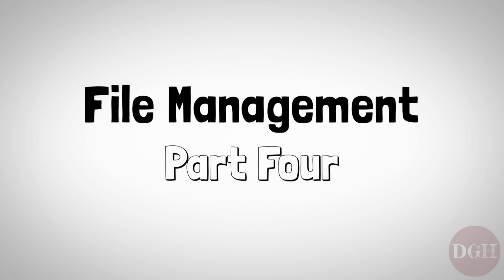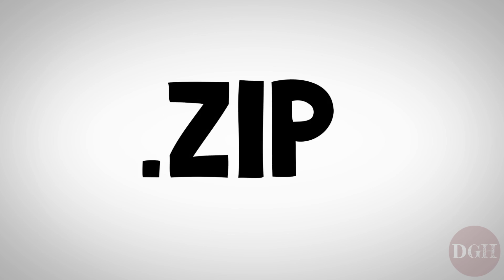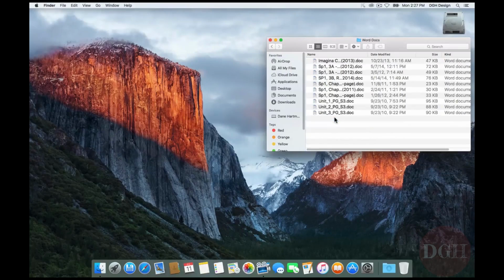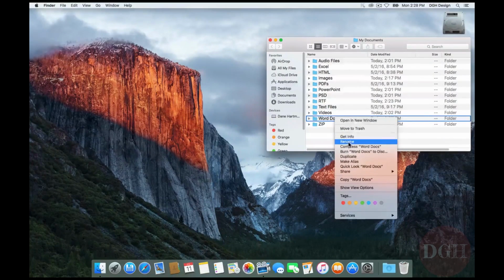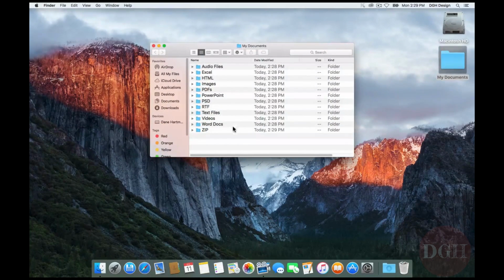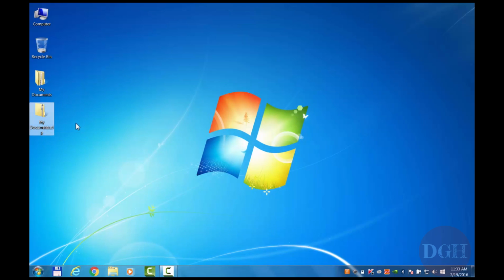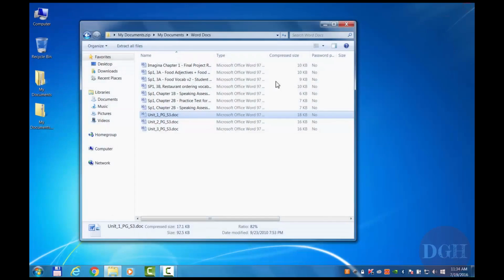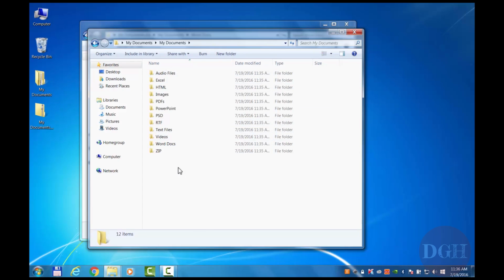Computer Skills Course: File Management, Part 4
Free Computer Skills Course: Learn to work with compressed ZIP files in Mac OS and Windows.

Transcript:

Let’s turn our attention to a special kind of file called a compressed archive. Compressed archive files can come in very handy, and we’ll take a look at why. To begin with, I should note that there are a variety of different compressed archive formats, and that generally speaking they all serve the same purpose. By far the most common of these is the ZIP format, so for now we can forget about the others and focus on this one. By making a ZIP file, you can take a whole bunch of files and folders and put them all inside of a single compressed file that has a .ZIP extension. This is particularly useful when you have a bunch of files that you want to email to someone and you don’t want to have to send every single one separately (you can imagine how long it would take to add 50 email attachments, it wouldn’t be fun). The fact that a ZIP can actually store a folder structure inside of it makes it even more useful; not only could you send someone 50 files easily, you could have them already organized into folders as well. When you receive a ZIP file from someone, or when you download an application from the internet and it comes packaged as a ZIP file, the first thing you have to do is uncompress it. That’s because all of those files and folders inside of the ZIP can’t be accessed until they’ve been extracted. These days, most operating systems, like Windows and Mac OS, have a built-in ability to both create and extract ZIP files. Let’s take a look now at exactly how that’s done. We’ll start with Mac OS.

Creating a zip file is actually pretty easy. All I have to do is find some files that I want to zip, select them, then right-click and choose ‘compress’. As soon as I do that, I've got a file in the same folder called ‘archive.zip’. This file could now be shared with someone via email or any other means and, when they decompress it, they'll have a folder with all of those files contained therein. This is a really efficient way to share multiple files with someone. What's even better is that I can zip entire folder structures. I can right-click on my ‘documents’ folder, choose ‘compress’ and all of the files and subfolders inside will be compressed into a single zip file. I could now share this file with someone and, when they extract it, they'll have the entire contents including all of the files and subfolders.

Let's go through the same process on Windows 7 so you can see the similarities and differences. Working with compressed archives in Windows is similar to Mac, but it differs in a few respects. To make a compressed archive, I right-click on the file or folder, choose ‘send to’ and then choose ‘compressed zip folder’. The primary difference between Windows and Mac when working with zip files is that if I double-click on a zip file in Windows, it won't automatically unzip that file into a folder like it does on a Mac.  Instead, it will show me the contents of the zip file without actually decompressing, just like it would show the contents of a regular folder. If I double click on one of the documents inside the zip file, it will decompress it to a temporary folder on my hard drive in order to open it. This is not an ideal place to have your files, so I recommend first extracting any files you want to work on to a convenient place on your hard drive (like the desktop). To extract files, you can either drag them from the zip file to another location on your hard drive, or, while browsing the contents of a zip file, you can click the button ‘extract all files’ to decompress the entire zip file to a specific location.